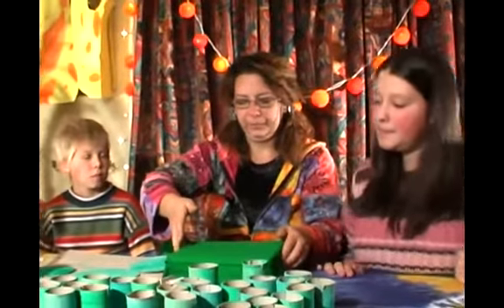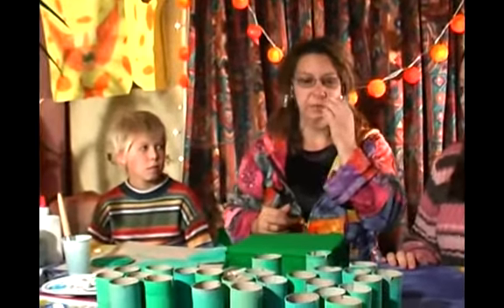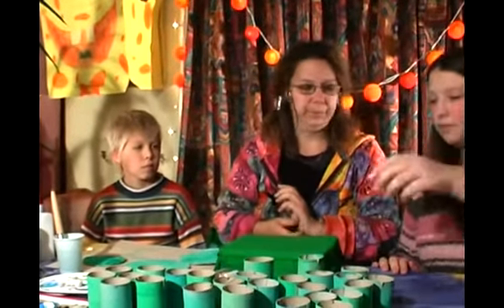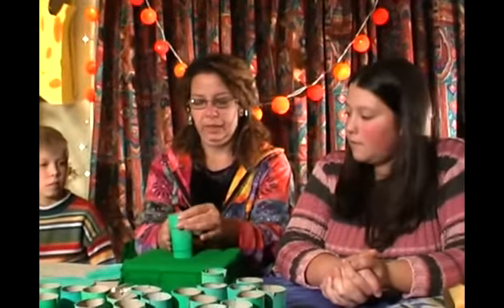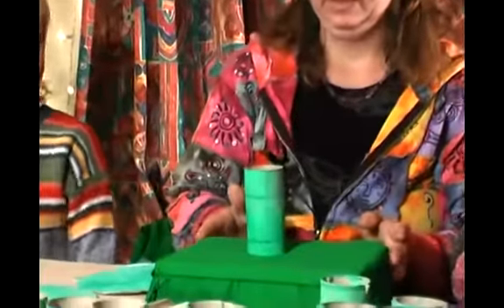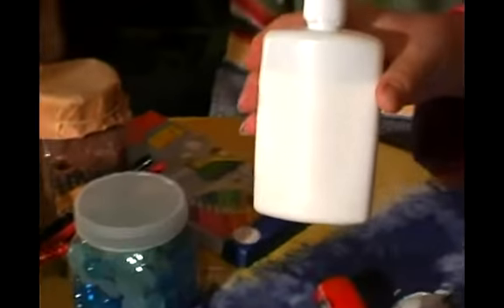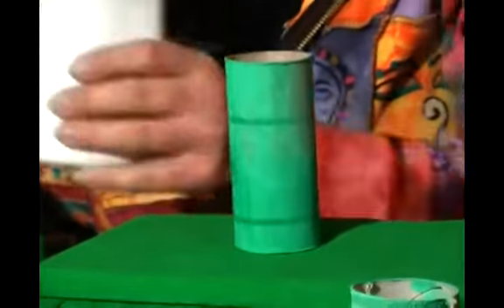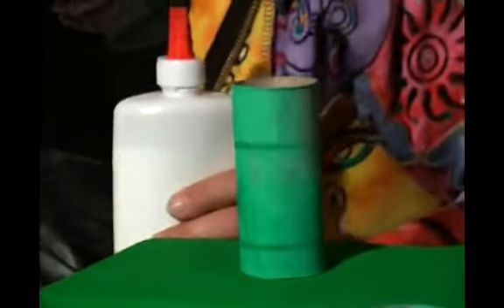Christmas Day Restaurants Open | Knowledge Of Geography Saved Lives During The Christmas Day Tsunami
Christmas Day Restaurants Open | Knowledge Of Geography Saved Lives During The Christmas Day Tsunami | Christmas Day Weather Forecast Florida
"Okay, so before we start our project, I want to talk a little bit about the type of fabric that we are going to use.  Now the type that I have chosen, I have several different little pieces here and usually it is good if you want to pick about 6 or 7 and sometimes even 8 because when you go around and do your little quilt squares you want a lot of varieties so that you don't end up having the same little patterns running in and out throughout your piece.  What I have chosen here as you can see there are several different little pinks and purples because what I am going to do is we are making a holiday stocking for a brand newborn baby girl.   Notice how some of these fabrics have more patterns than others.  Like this was has little flowers on it and this one has more of a muted pattern.  You don't want too many pieces that have loud patterns on them because when they blend together it's just too many loud pieces in one spot.  So you want some like this one has more of a muted area and then there are just a couple in here maybe 3 or 4 that can really stand out throughout the piece.  I need to talk a little bit about what I've chosen, here is regular cotton fabric and I've actually picked up quilters squares and the reason that I have done this is because a lot of the quilters squares tend to have smaller patterns and smaller fabrics and for the stockings that we are going to be doing, the smaller patterns are good.  If you have things that you want to use in the stocking, make sure you have something that has a little bit of smaller pattern to it.  You can see on here the flowers we will probably cut this one out later and maybe make a center piece or something like and give it a little extra touch.  But overall you want to have something with a smaller little pattern that will show up quite nicely and like I said these are just cotton pieces of fabric.  You want to use cotton because of the fact that the quilters squares are  not going to shrink too much and you don't want any sort of really stretchy fabric at all because that makes it too difficult to sew.   "